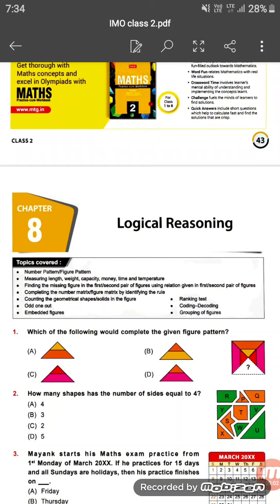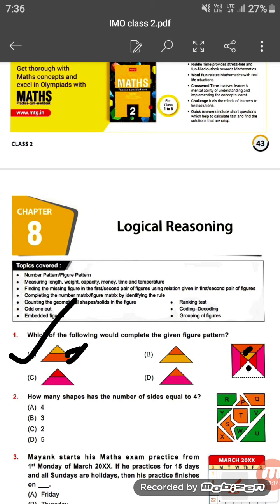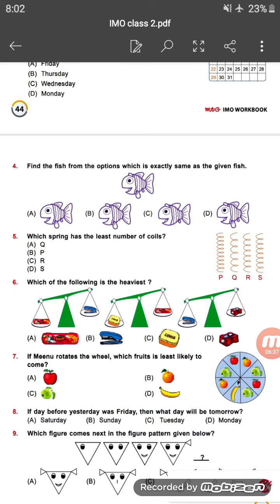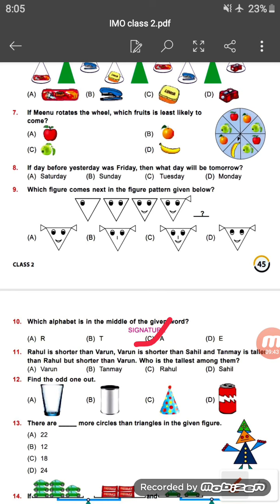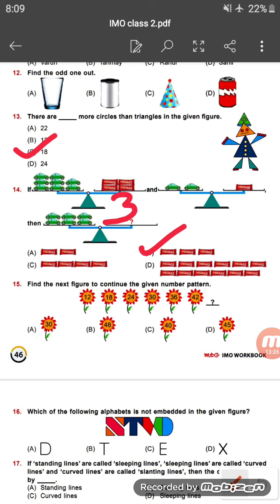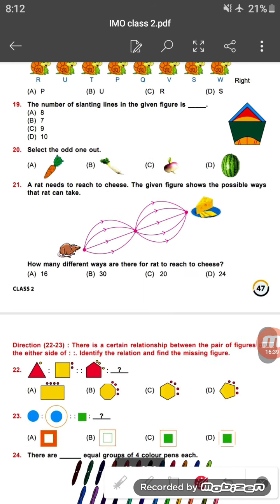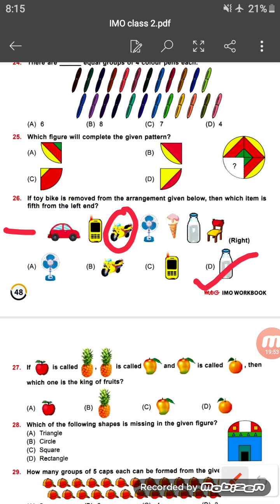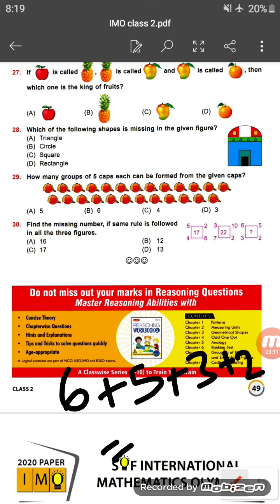IMO VIDEO ON CHAPTER : 8 " LOGICAL REASONING "